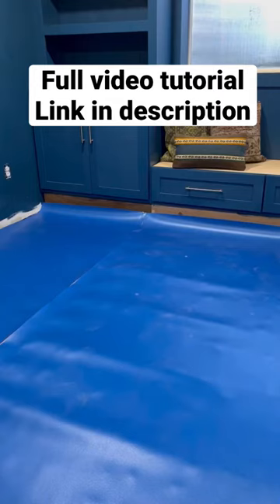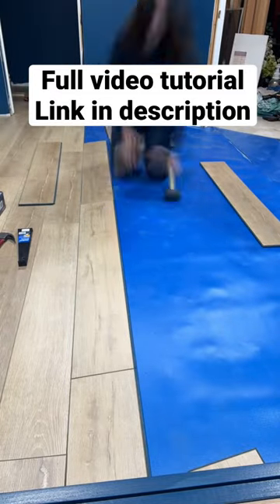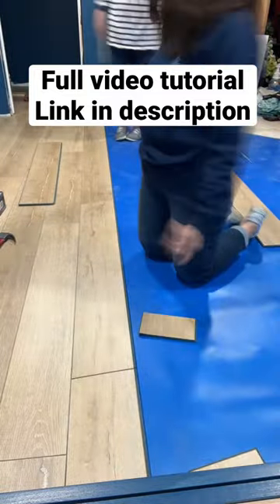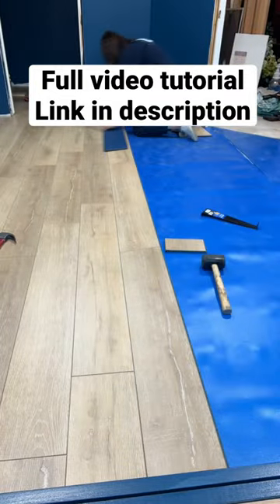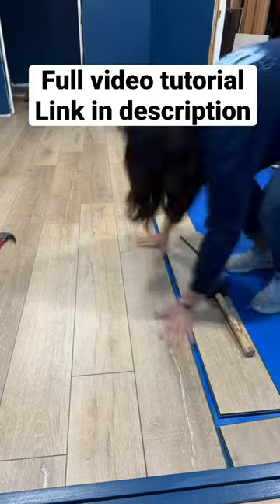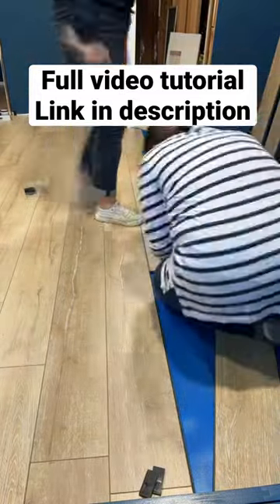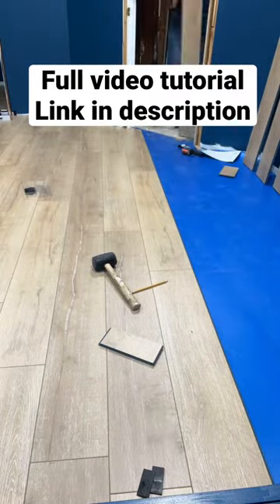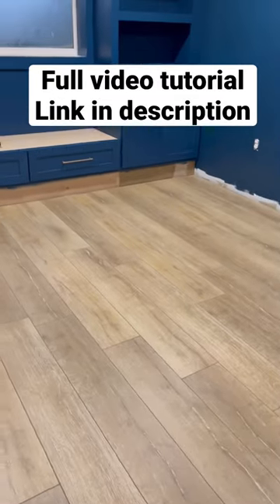How to Install a Laminate Floor on Concrete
We just installed the same floor in our home office as Steph. You'll find the full tutorial on how to install if on concrete.

Follow us as we complete this moody home office over the next 4 week. It's going to be amazing!